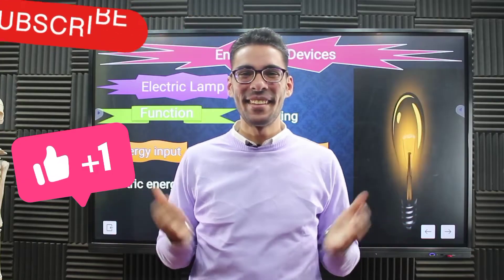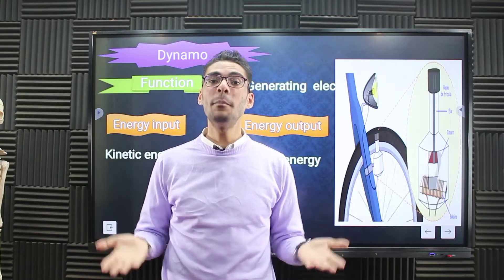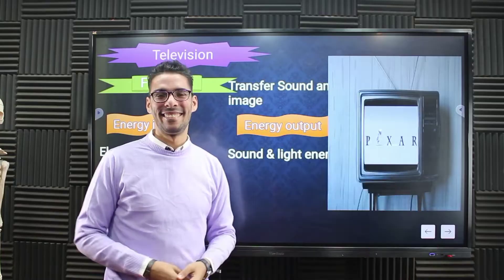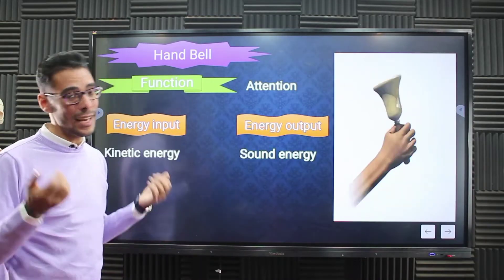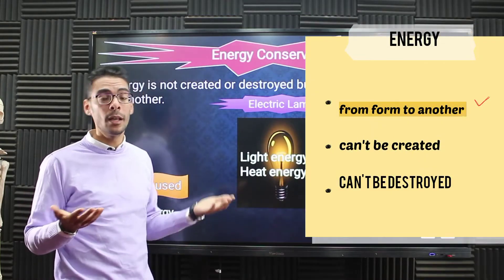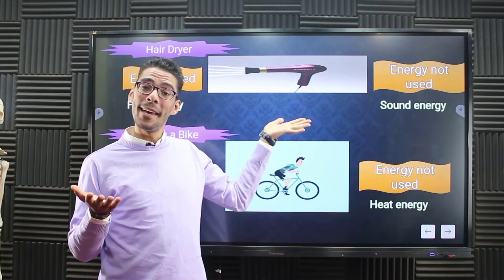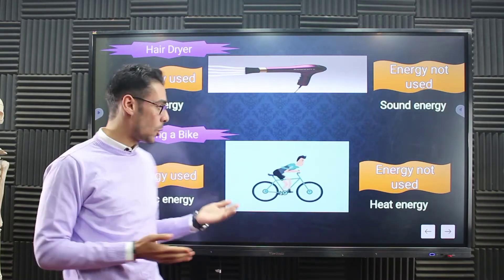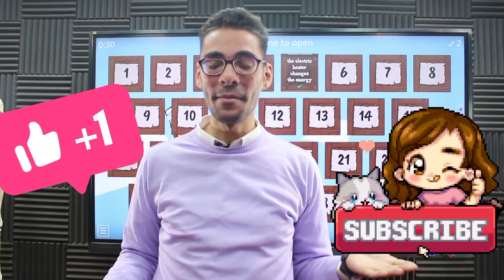Energy and Devices _ science with Mr Seif _primary 4_second term الصف الرابع الابتدائي الترم الثاني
Energy and Devices _ second term in primary 4 , also this is an educational videos for teachers who want to teach the same lesson for language and international Schools as well because it reflects innovative way of teaching , I hope you enjoy it
درس الطاقة والأجهزة الترم الثاني لمادة العلوم (ساينس) للصف الرابع الابتدائي المنهج الجديد لطلاب المدارس اللغات وهي صور وتحولات الطاقة وهو درس تم تصميمه لطلاب الجامعات والمدرسين الراغبين والباحثين عن التدريس باللغة الانجليزية او مادة الساينس للعمل بالمدارس اللغات والمدارس الانترناشونال حيث انه ييعتبر مرجع للتدريب علي طرائق التدريس الحديثة والمناسبة لتدريس المناهج الجديدة خصوصا في مراحل التعليم البتدائي وسيتم بعده رفع باقي اجزاء المنهج والدروس الجديدة في الصف الرابع الابتدائي والصف الخامس الابتدائي ثم الصف السادس الابتدائي ثم المرحلة الاعدادية ثم المرحلة الثانوية خطوة بخطوة